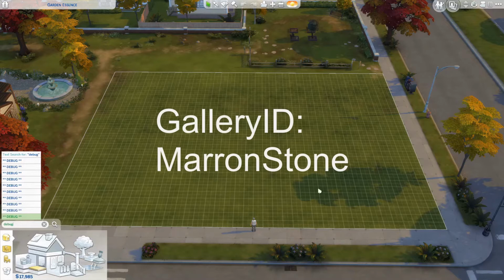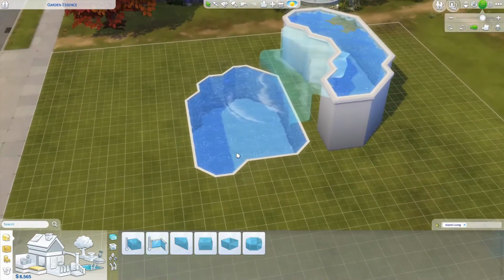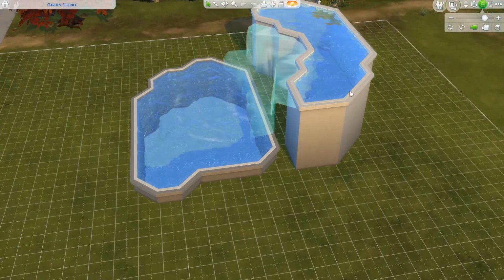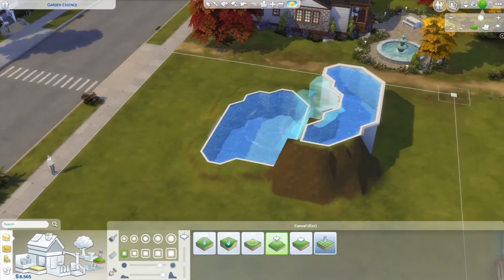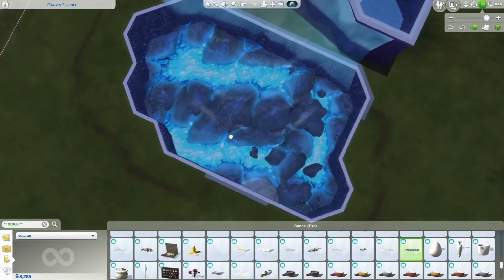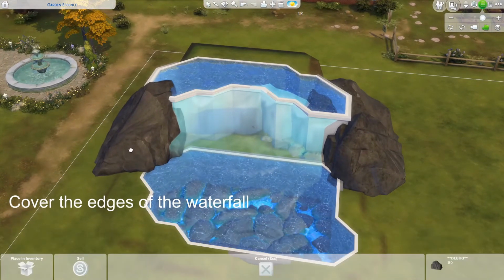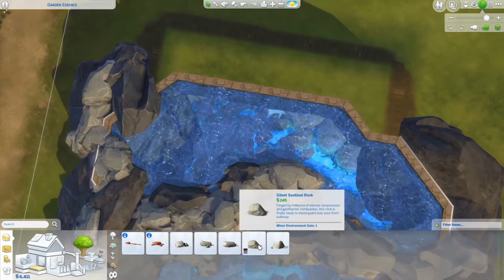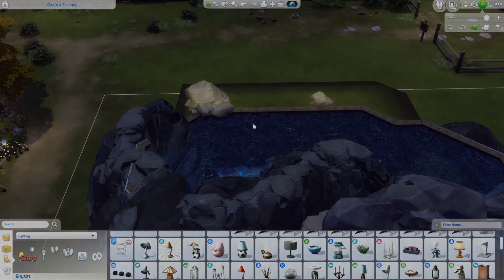The Sims 4 Tutorial - Waterfalls and terrain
In this The Sims 4 tutorial I will show you an easy way to make a waterfall!
And how to match the terrain to it in many ways.
Also..glowing rocks! =D
No custom content needed.

My gallery
ID: MarronStone

The music in this video is not made or owned by me, all credits for that go to;